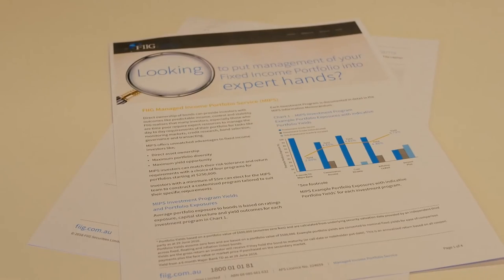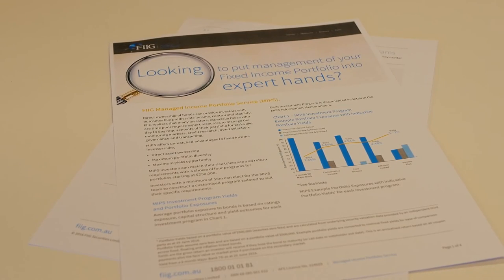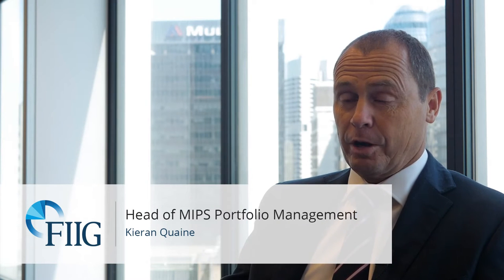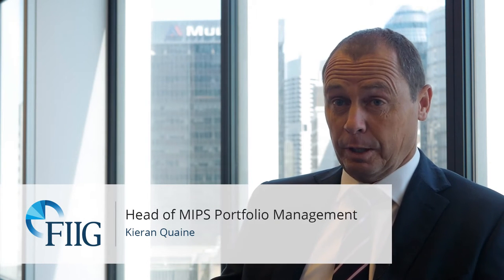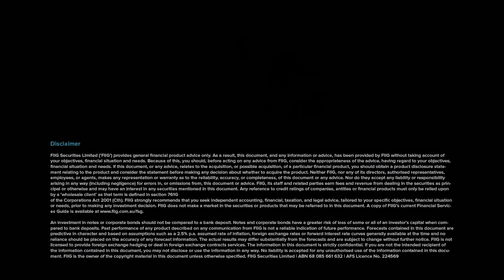About FIIG’s Managed Income Portfolio Service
Learn more about FIIG’s Managed Income Portfolio Service

FIIG’s Managed Income Portfolio Service  (“MIPS”) allows wholesale investors to combine the benefits of directly owning fixed income securities with the expertise of a professional investment management team.

MIPS is an income-focused managed investment service that  offers four Investment Programs – Conservative Income, Core Income, Income Plus and Inflation-Linked tailored to your risk appetite and investment goals.  You also have the option of a fully customised program for investment amounts of over $5 million.